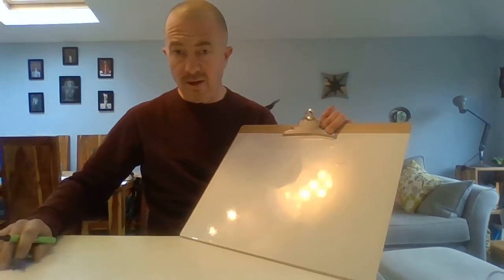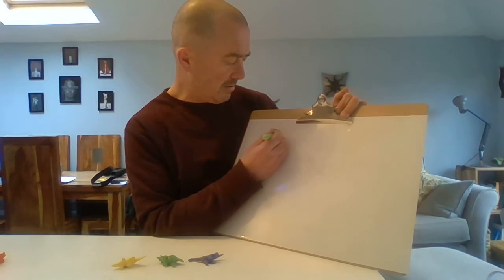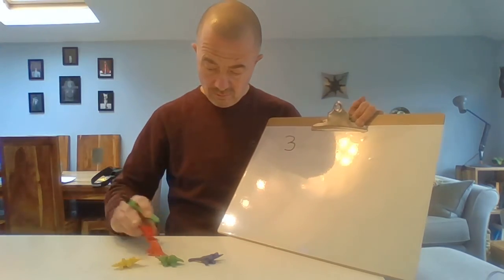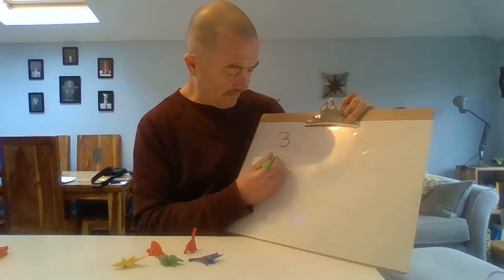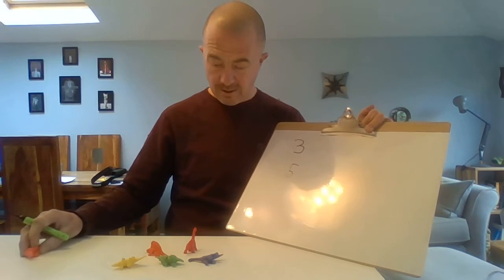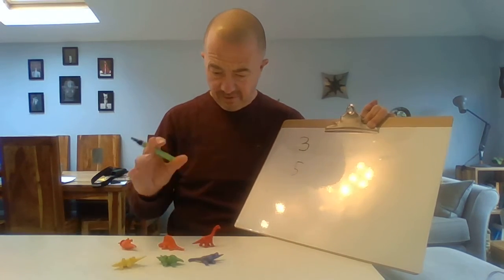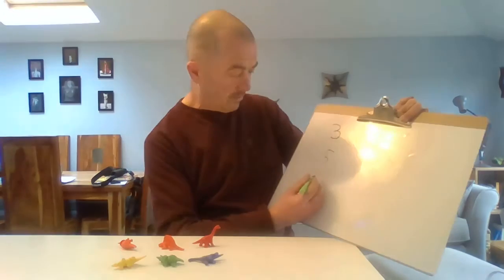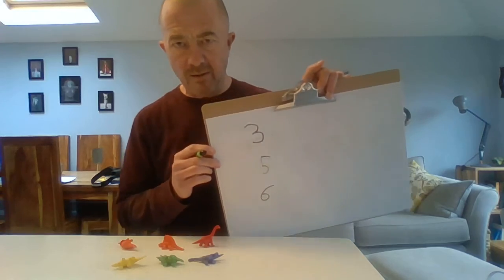Maths 22 1 21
To apply taught skills